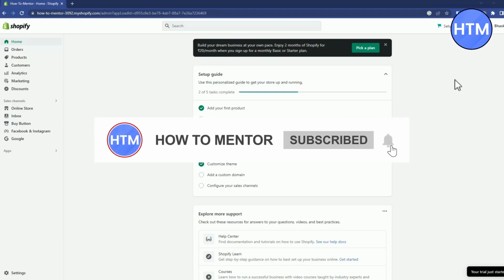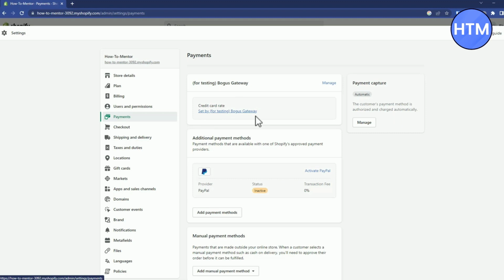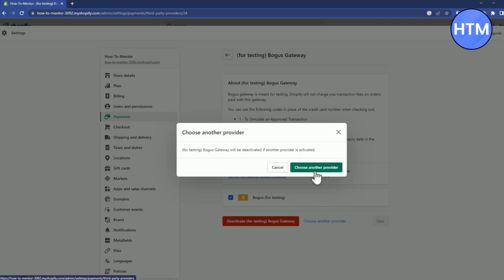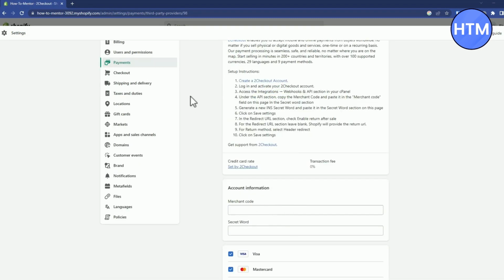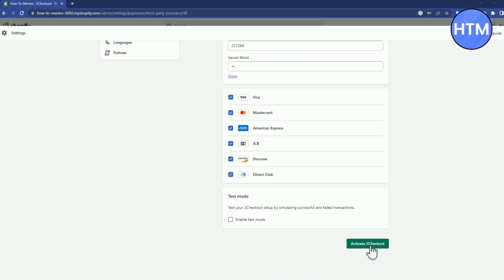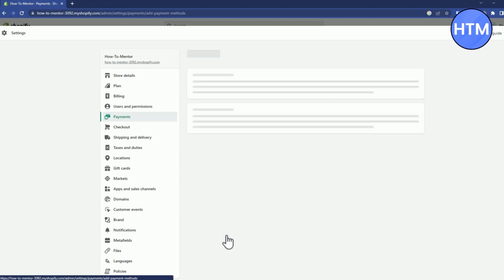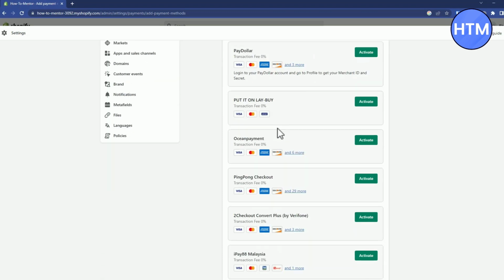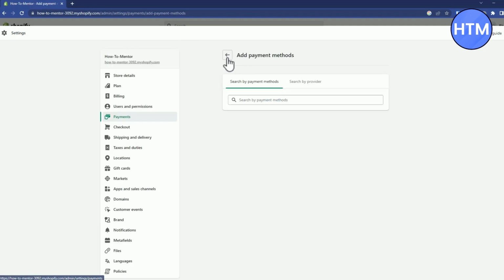How To Change Shopify Payment Method (EASY!)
How To Change Shopify Payment Method. It’s a very easy tutorial, I will explain everything to you step by step.